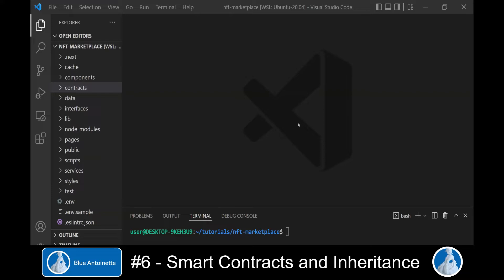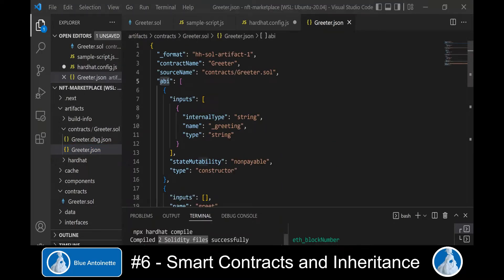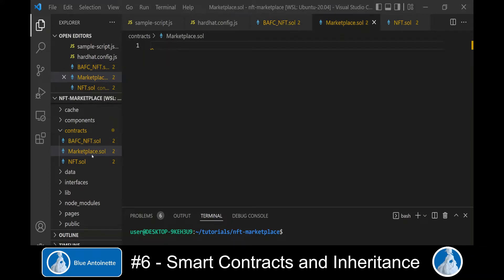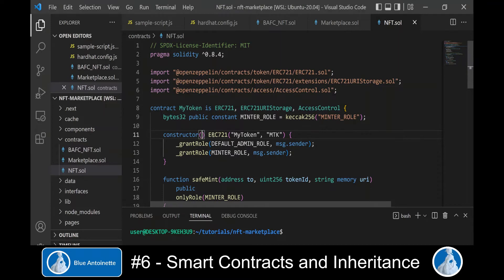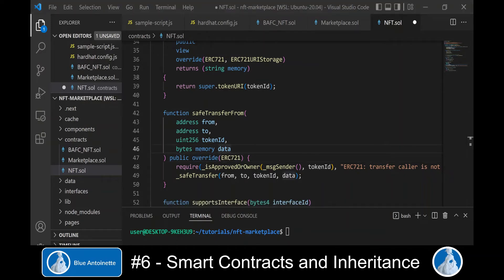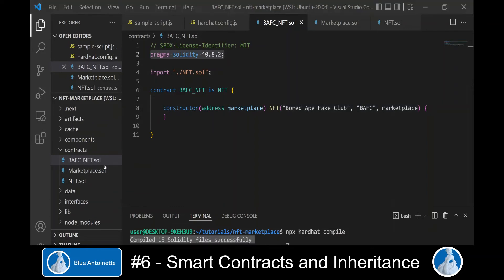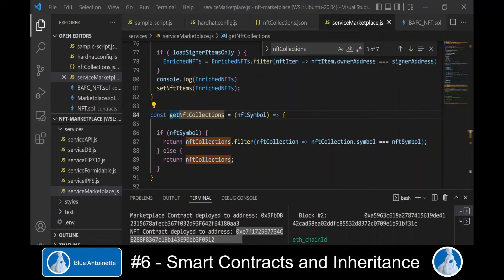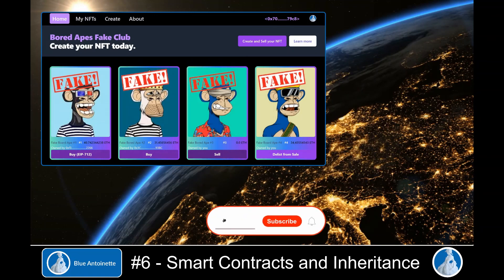NFT Marketplace with Lazy Minting #6 Smart Contracts and Inheritence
In this episode we build an abstract NFT contract with permission roles and derive our tutorial NFT Collection from this abstract NFT contract.
We start with a short explanation on how to write smart contracts with Solidity based on an example smart contract that comes with Hardhat. You will also learn what ABIs are and why we need it.
Then we use Open Zeppelin to build the abstract NFT contract with permission roles and we show you how to derive from this smart contract by creating the Tutorial NFT collection - the Bored Ape Fake Club (BAFC).
We implement the interfaceNFT module in this video, that allows our marketplace frontend to interact with NFT contracts through their ABI.
The marketplace smart contract, that we will build in the following videos, will interact with this NFT smart contract to mint and transfer NFT tokens.

Chapters in this video:
0:00 - Intro and Explanation
1:07 - Smart contracts with Solidity
2:18 - Hardhat Deploy Task
2:55 - Artifacts and ABIs
3:13 - Application Binary Interface (API)
4:22 - Clean Hardhat Artifacts Directory
4:58 - Smart Contracts Overview
5:38 - Parent NFT Smart Contract
8:04 - Permission Roles
9:08 - Transfer NFT Tokens
10:44 - Abstract Smart Contract
11:01 - Deriving from the Parent Contract
12:05 - Compiling the Smart Contracts
12:20 - Deploying the Smart Contracts
13:41 - NFT Collections
14:25 - Interacting with NFT Contracts
15:20 - Authorize Marketplace (Blockchain only)
16:27- Outro